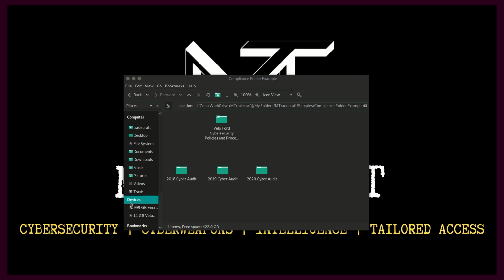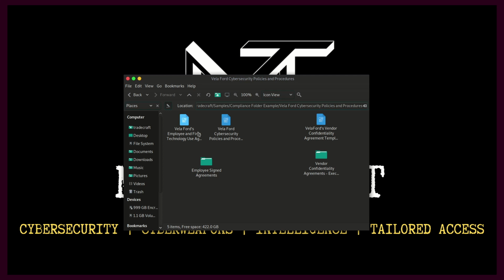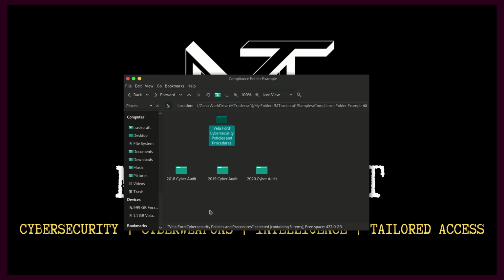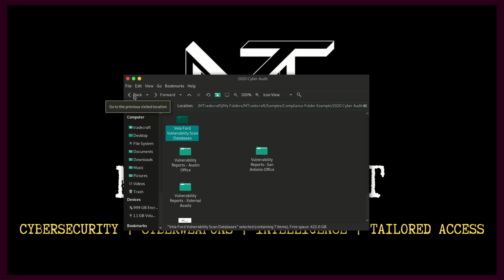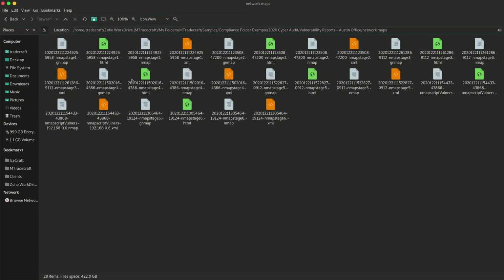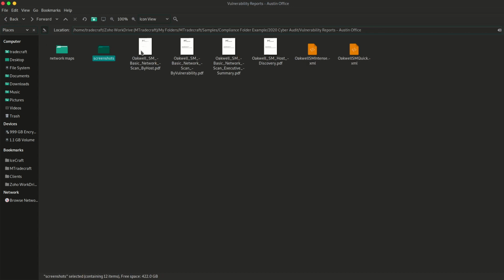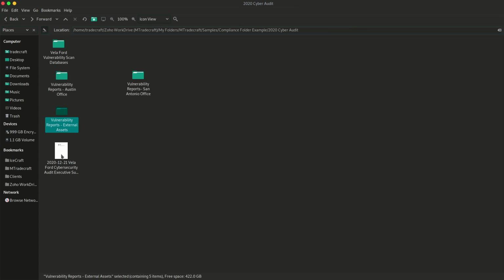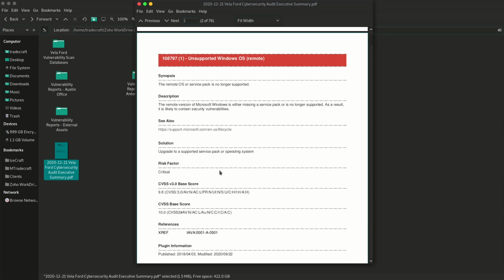SEC and FINRA Firms: This is How You Organize Your Cybersecurity Compliance Folder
In our last whitepaper (link below) we discuss the cybersecurity documentation that the SEC and FINRA require registered firms to maintain.

This video follows up on that as an example of how to organize your folder for a smooth examination.